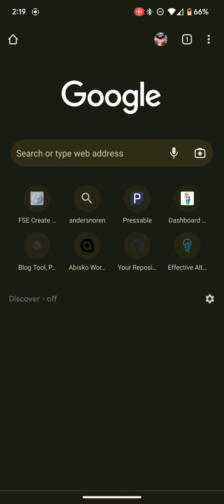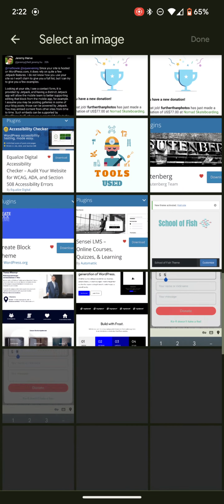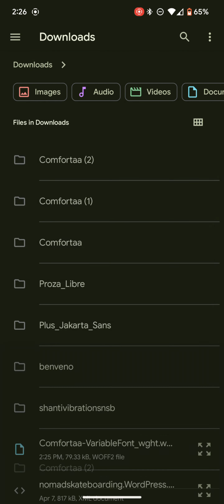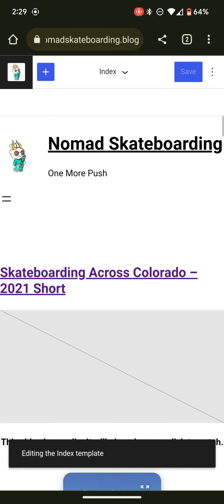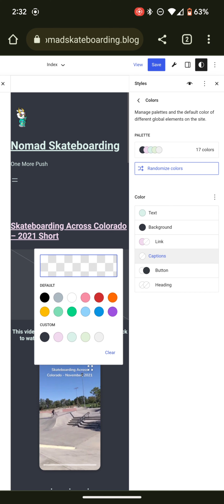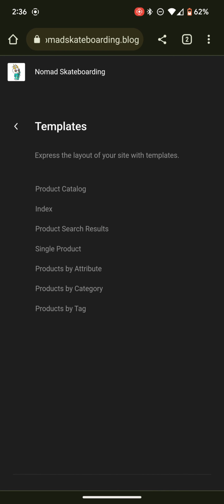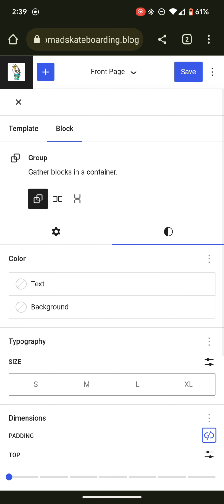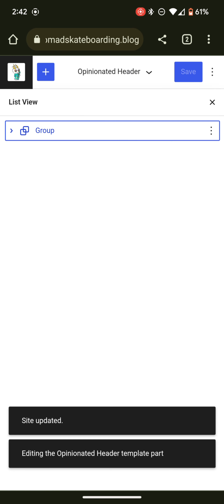Mobile Only - Making a WordPress Theme using Create Block Theme plugin: Video 1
Using the CreateBlockTheme and Gutenberg plugins to style a blocktheme starting from blank on a mobile device.

Following the full site editing create block theme program guidelines, ending April 26th from@AnneMcCarthy and the core WordPress team.